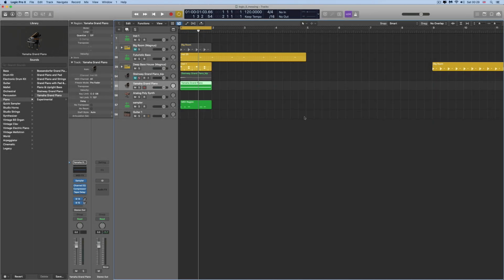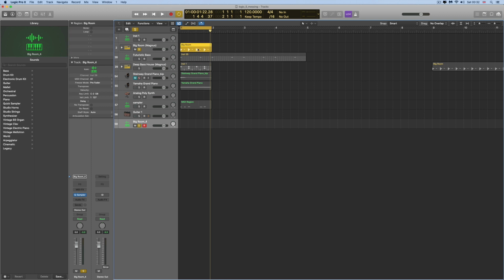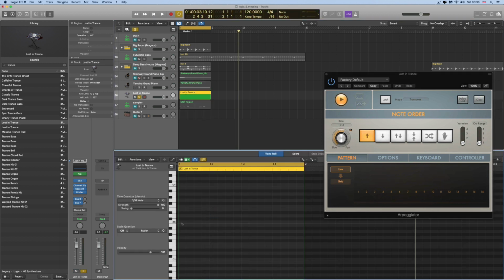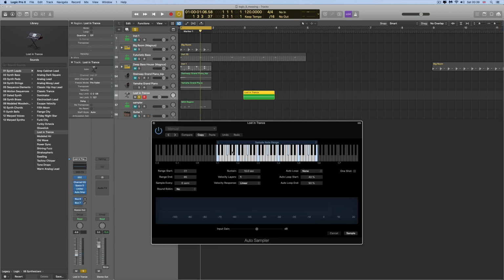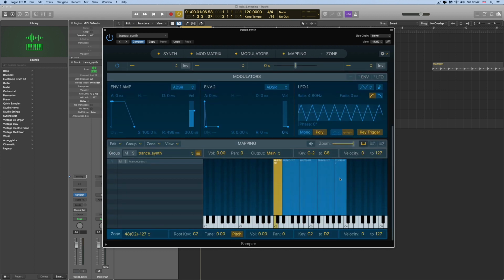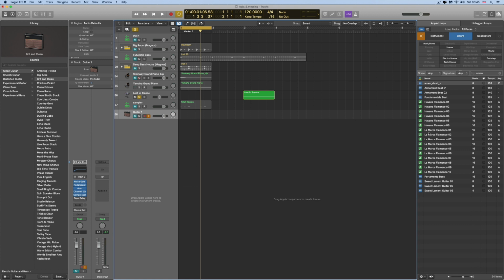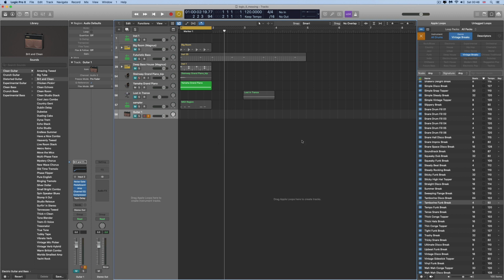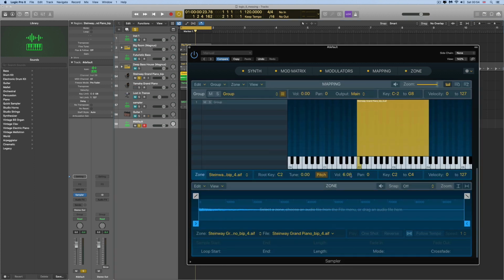Logic Pro X 10.5.0 - More New Features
More new stuff in Logic Pro X 10.5 - This is not a tutorial, just a further heads up on more cool stuff, mostly featuring the strong 'Drag & Drop' theme built into the new Logic Pro X & the new Auto-Sampler. Full-on tutorials coming soon.